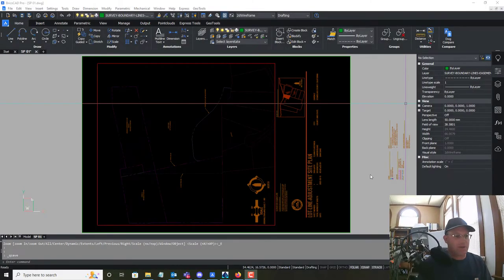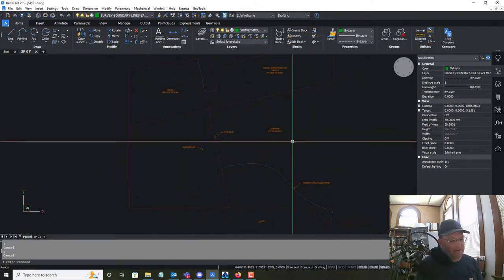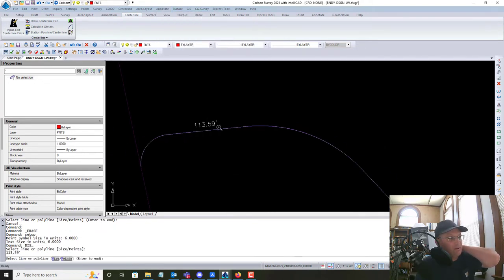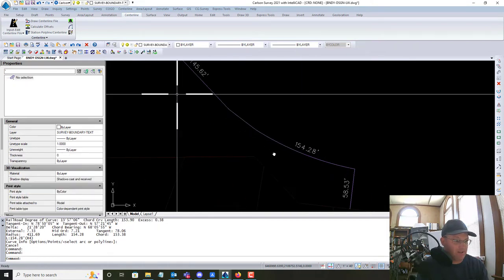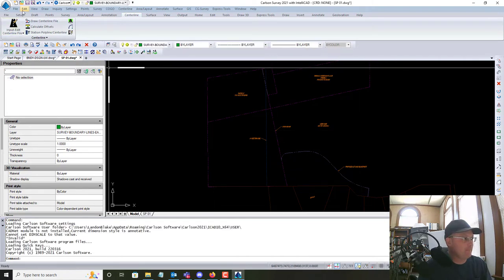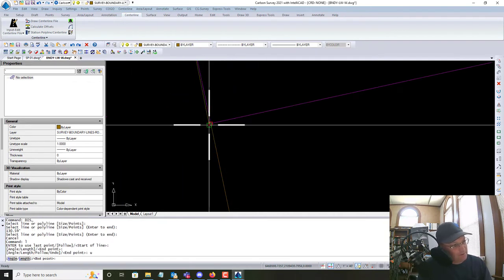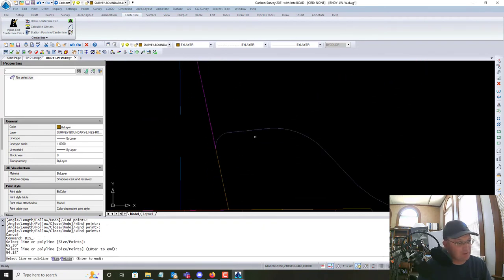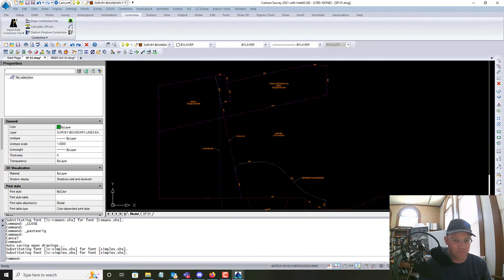Dressing Up A Lot-Line-Adjustment Site Plan - Part 1